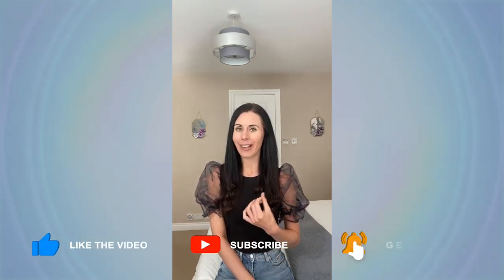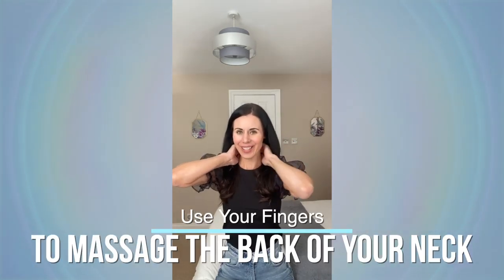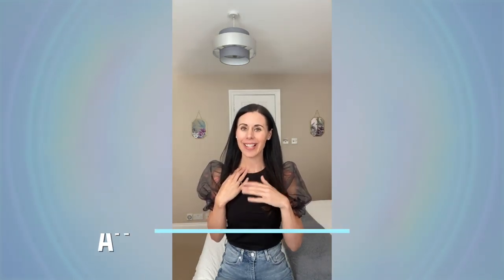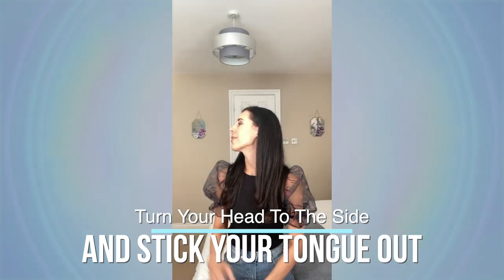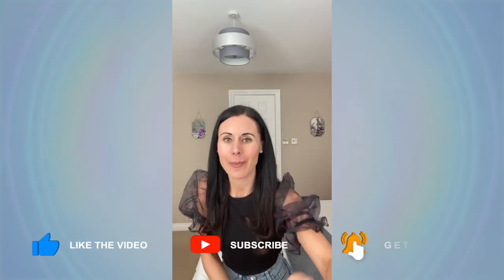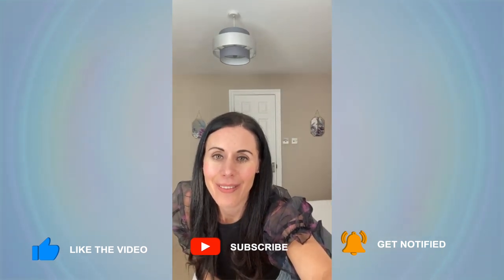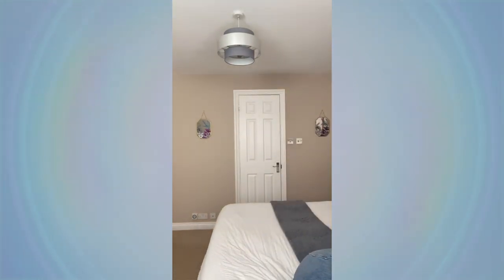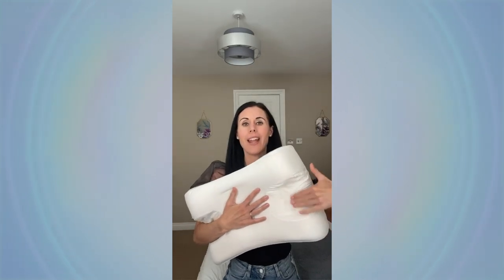10 Face Yoga Moves For A Toned Neck: Face Yoga Live Class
Hi, Danielle here! If you missed my Instagram Live and Facebook Live on the neck are here it is again. As well as my 10 key Face Yoga moves I answer loads of your questions. Each week I go live on @faceyogaexpert on IG and The Face Yoga Expert on FB and teach Face Yoga as well as answer your questions. Face Yoga needs to be done daily for best results and please wash hands throughly before starting. For a structured daily programme you can use my book, Danielle Collins’ Face Yoga available on Amazon or you can for my new 10 day Face Yoga course, DVDs, Gua Sha, Fusion by Danielle Collins serum and teacher training. Also search ‘Danielle Collins’ on your App Store for Apps. And be sure to check out my weekly podcast, The Face Yoga Expert Podcast. Always work to your own level with all techniques and consult a doctor before proceeding if you have any medical or skin conditions.